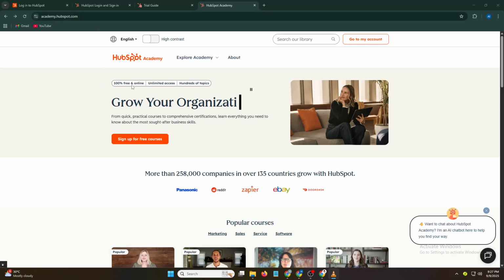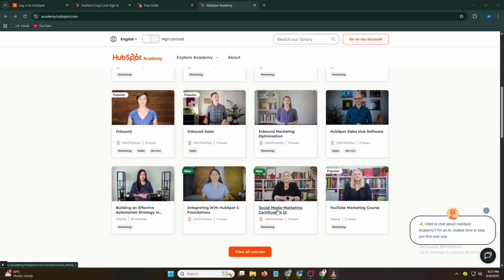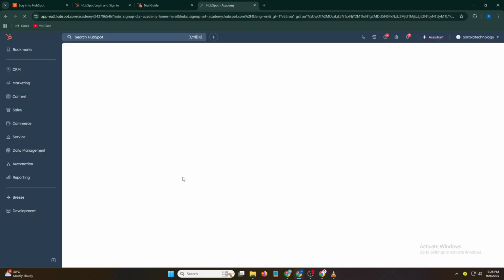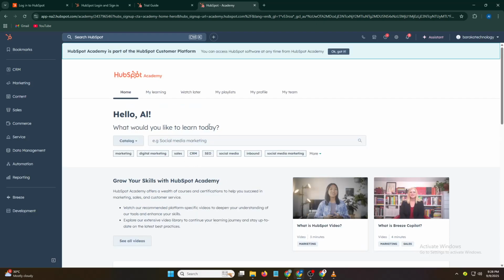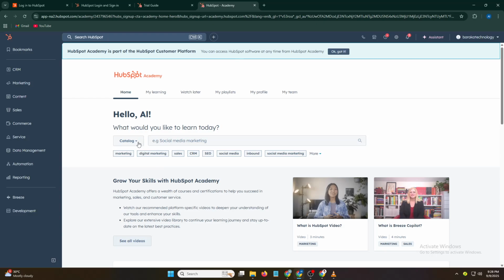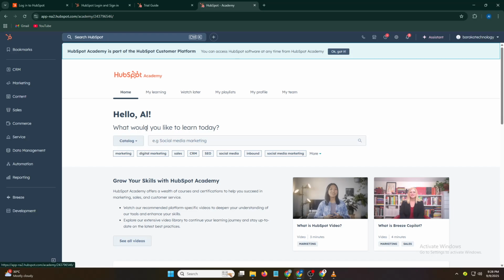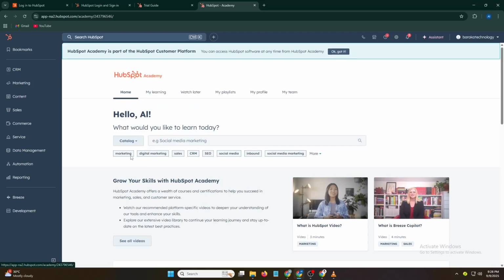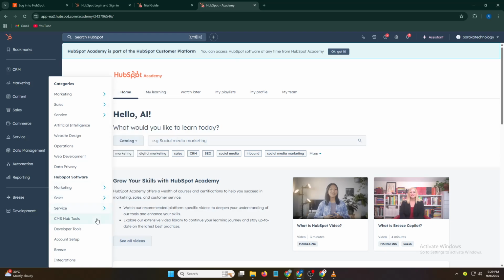How to Login to Hubspot Academy - 2025 (Full Guide)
- How to Login to Hubspot Academy
In this video, I will show you how to login to HubSpot Academy quickly and easily. You will learn the step-by-step process to access your HubSpot account, navigate the dashboard, and start learning courses on HubSpot Academy. This guide is perfect for beginners looking to explore HubSpot certifications, training, and marketing tools efficiently.